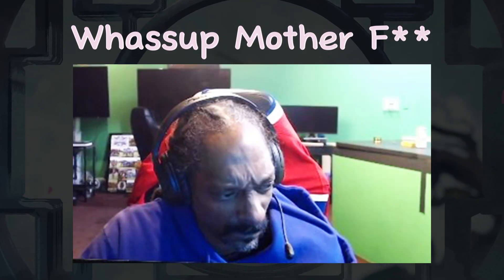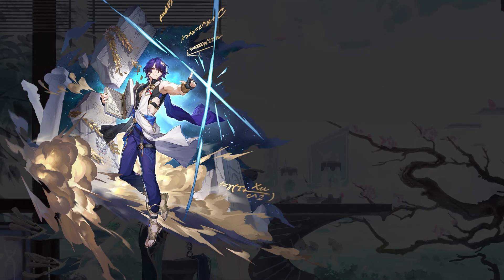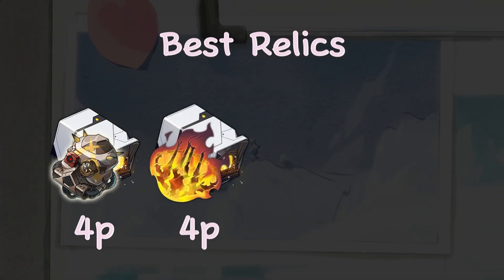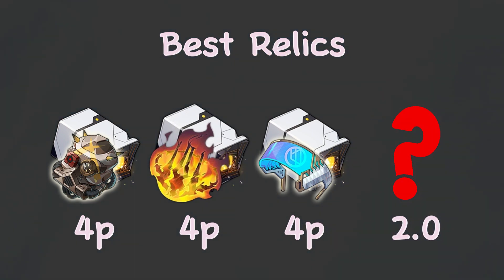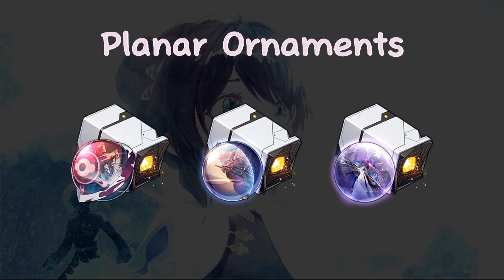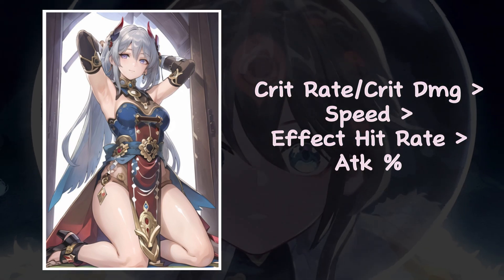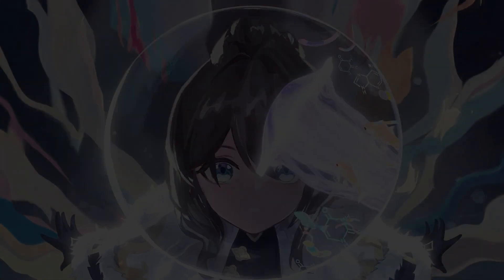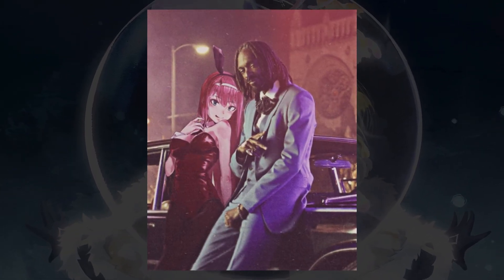Start Pre-Farming Dr.Ratio in 60 seconds! | Honkai Star Rail 1.6